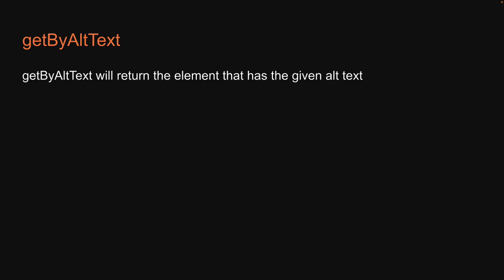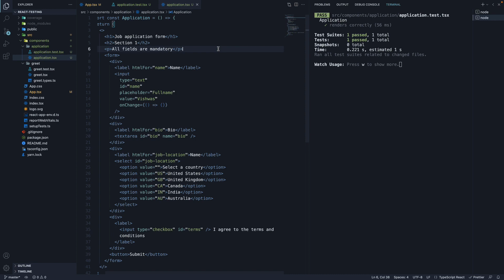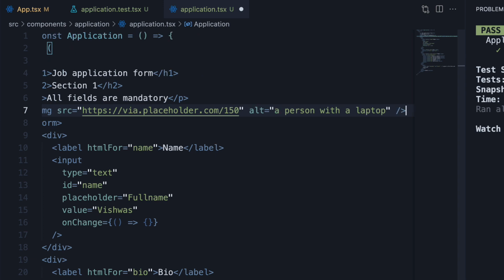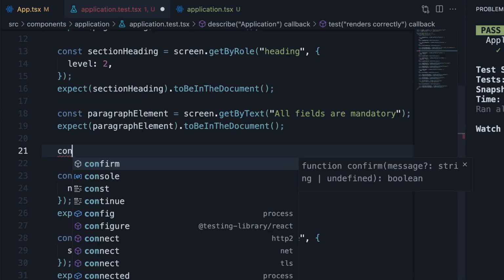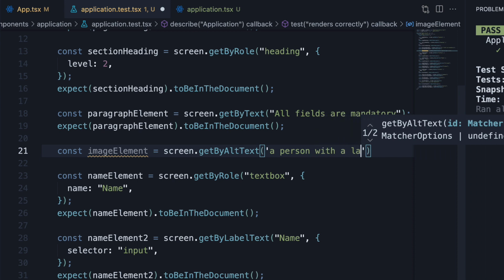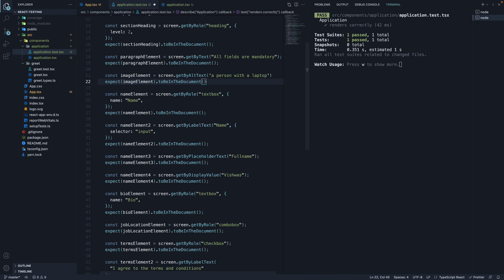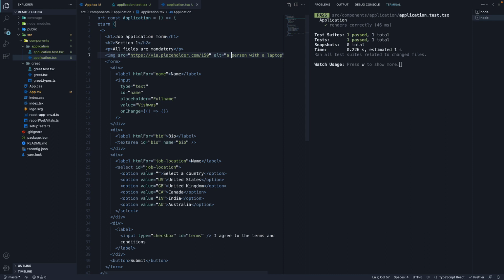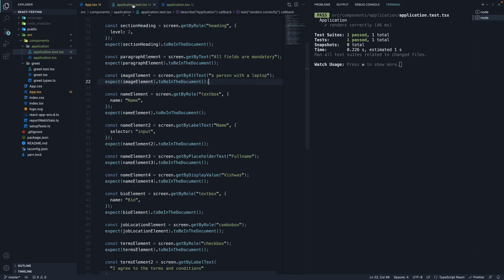React Testing Tutorial - 24 - getByAltText